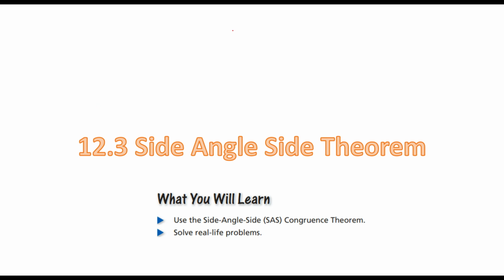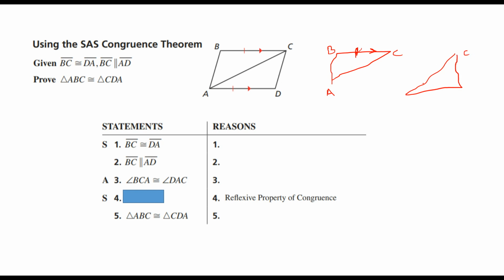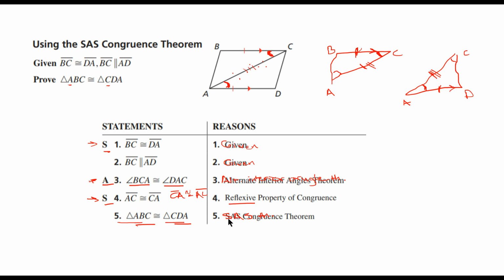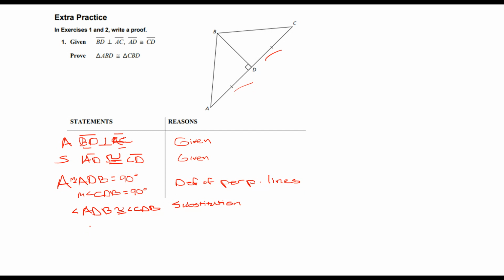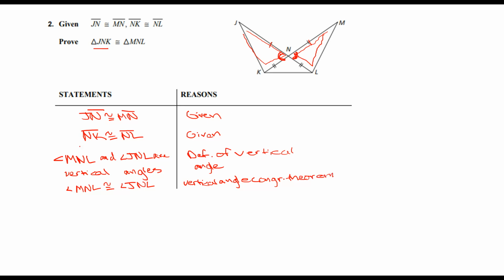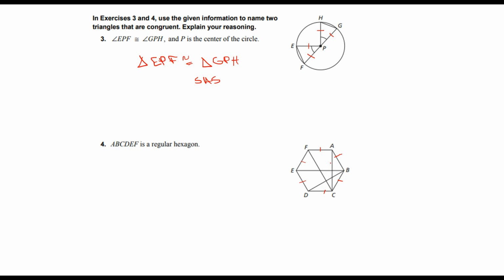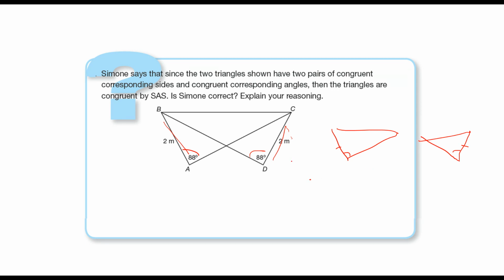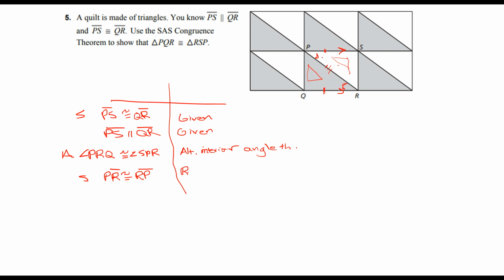12-3 SAS Theorem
An overview of Big Ideas 12-3.